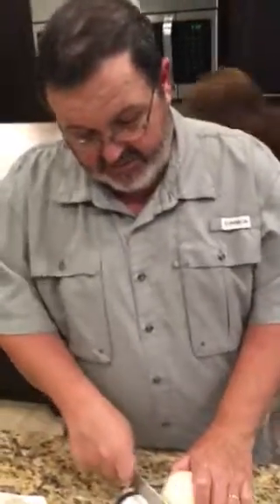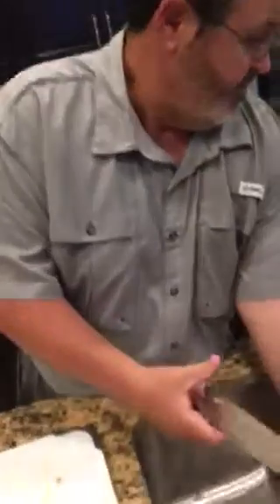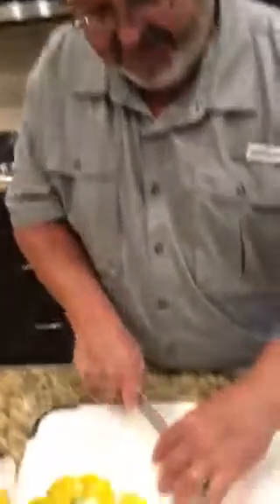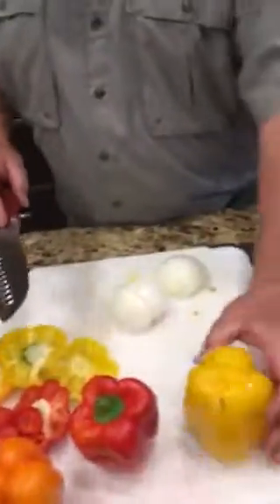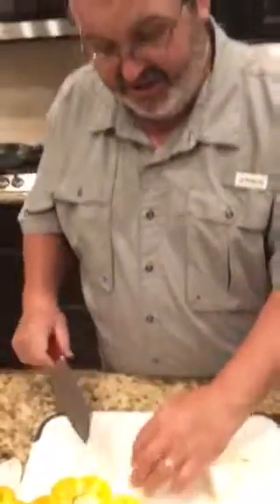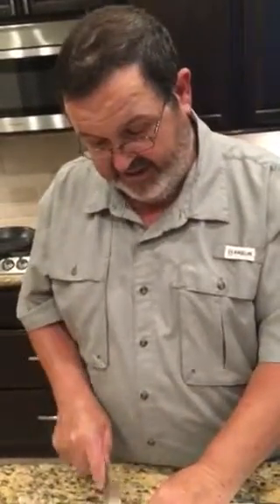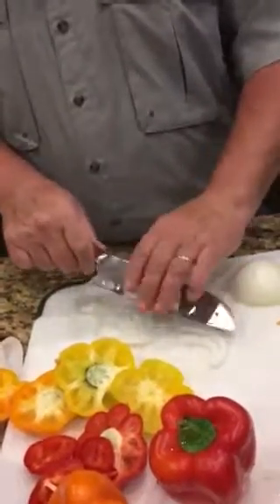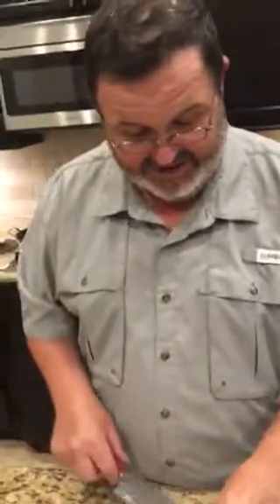Chef Greg Cheramie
Cooking flanking steakes